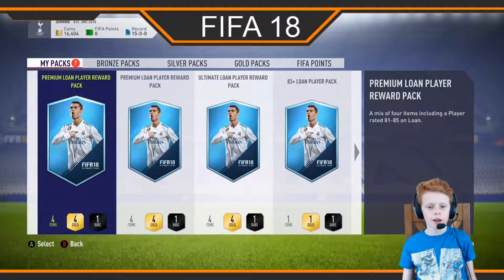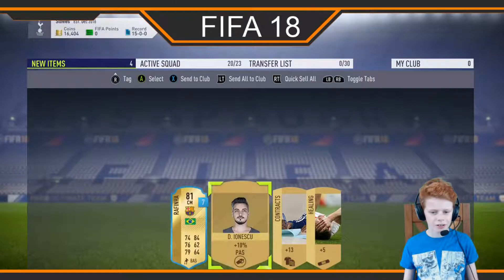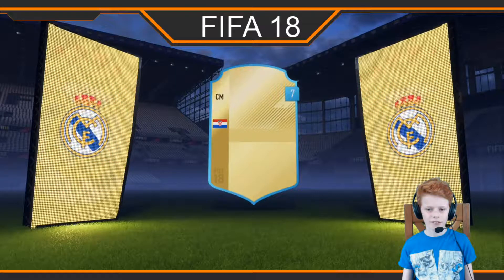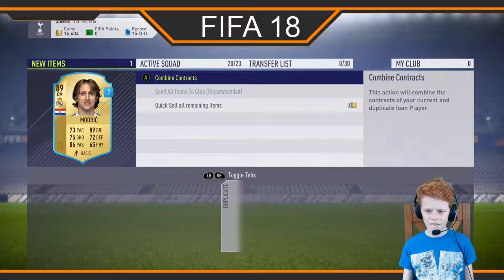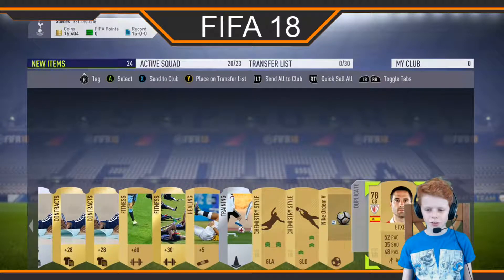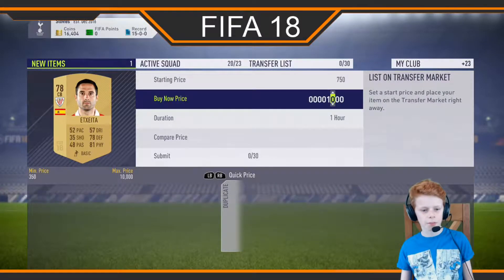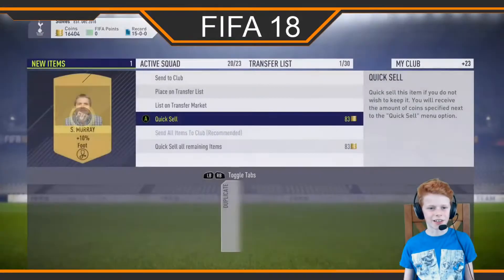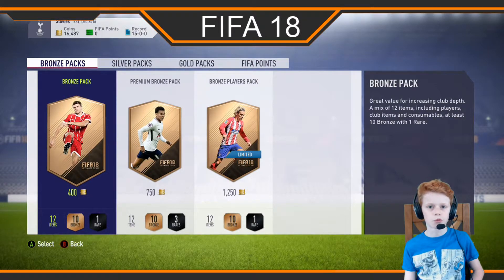Guff at Games - FIFA 18 - Pack Opening - 3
Seven packs this time round.  Hope I get some good cards :)